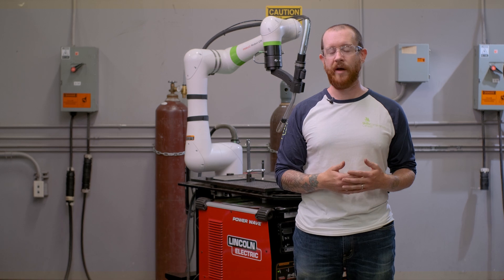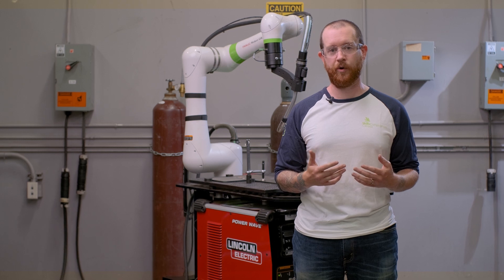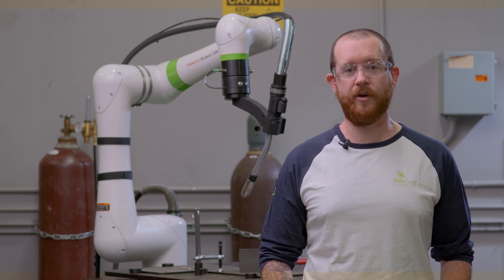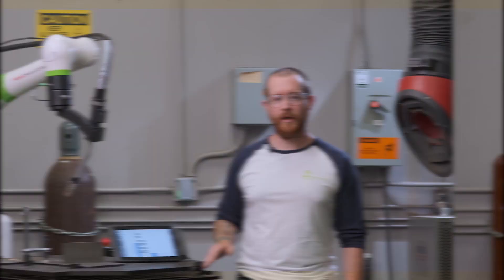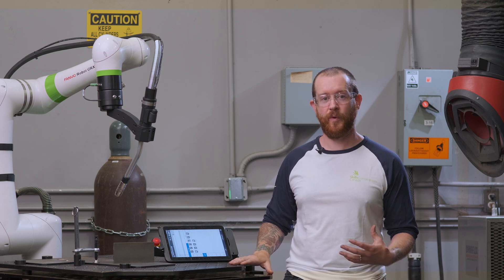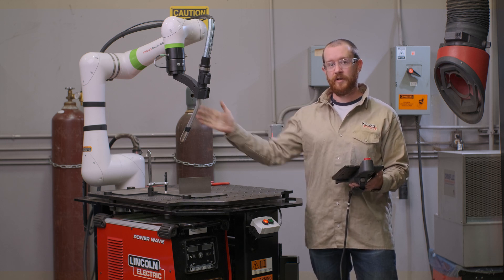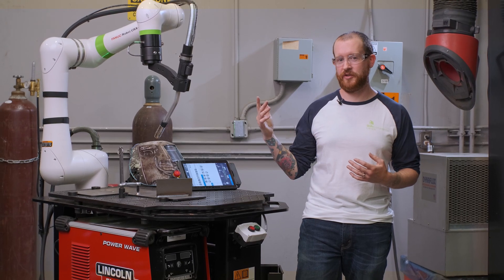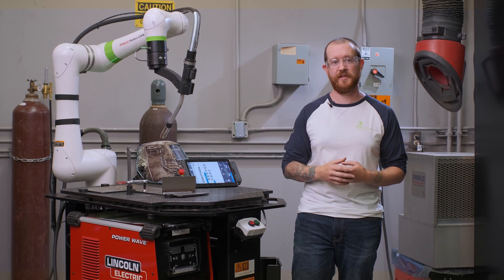Skills for Success – Welding Creativity and Innovation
In support of Skills Canada’s “Skills For Success” campaign, Lincoln Electric shows how creative and innovate the welding industry with their Cooper™ Cobot.